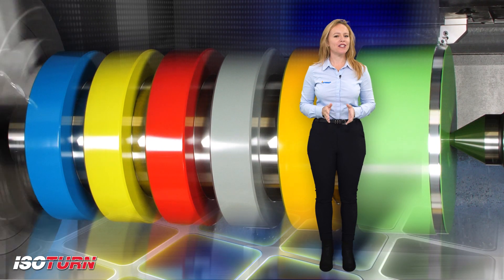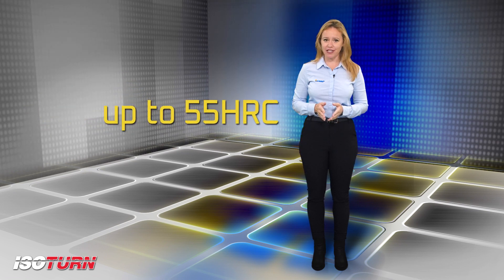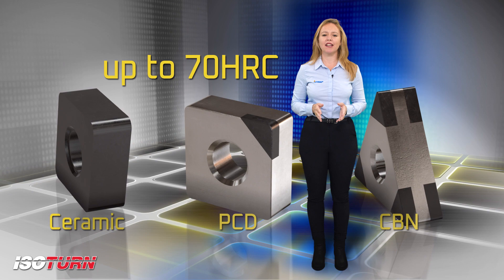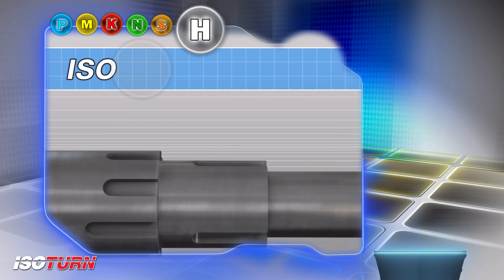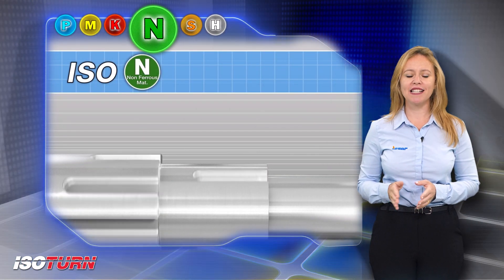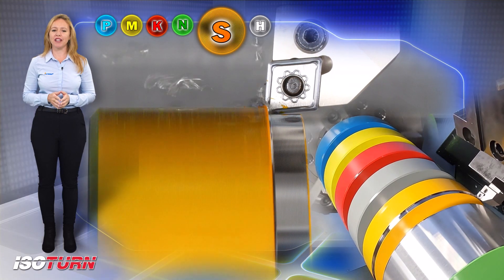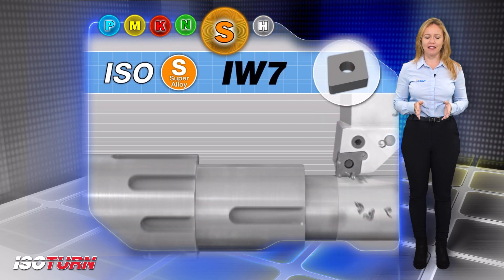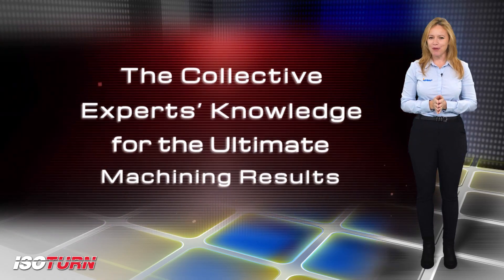ISCAR TECH TALK - ISCAR's Range of Solutions for Turning NSH (Part 2)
ISCAR offers a wide range of solutions for turning with a full range of grades for all types of materials and applications which includes uncoated inserts for machining nonferrous and aluminum materials.
Coated inserts have a wide range of different grades which are PVD or CVD, for steel, stainless steel, cast iron and super alloys.
For hardened materials of up to 55HRC ISCAR offers ceramics grades and CBN grades for hardened materials of up to 70HRC.
PCD is recommended for machining aluminum and nonferrous materials with a high percentage of Silicon.

ISO H
ISO H inserts for highly productive machining of hardened alloy steel and cast iron.
ISCAR PCBN and Ceramic inserts are the first choice for Hard Part Turning referred to as difficult materials with high hardness levels of 45 and up to 70HRC.
Ceramic grades IN420, IN22 and IN23 are good for HPT machining from 45 to 60 HRC. PCBN Grades IB10HC, IB20HC and IB25HC cover a hardness level range from 50 to 70 HRC.

ISO N
ISO N inserts for machining non-ferrous materials at fast rates for reduced costs.
For machining Aluminum and other nonferrous materials with uncoated insert grades, IC20 is the first choice. This grade is suitable for continuous and light interrupted cuts. For high-speed machining materials with High Silicon percentage, ID5 PCD grade is highly recommended.

ISO S
ISO S inserts provide high productivity solutions for both internal and external turning specifically for Titanium and Inconel.
IC806 and IC804 Grades are intended for machining super alloys materials such as Inconel, Waspaloy and IC804 for continuous applications.
IC806 is intended for continuous and light interrupted cuts.
For high-speed machining ISCAR offers a dedicated range of Ceramic grades such as IW7 intended for continuous high cutting speeds.
IS25 is intended for continuous and light interrupted cuts.
IS35 is intended for light interrupted and interrupted cuts.